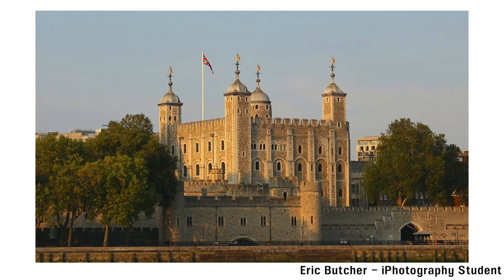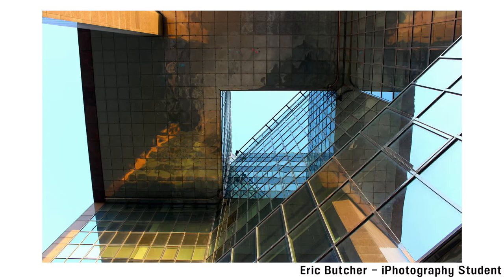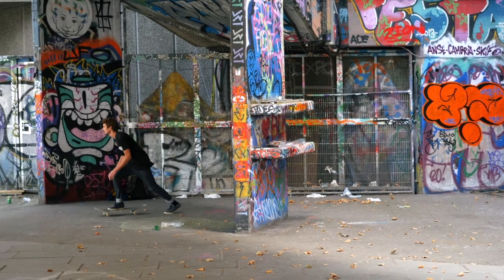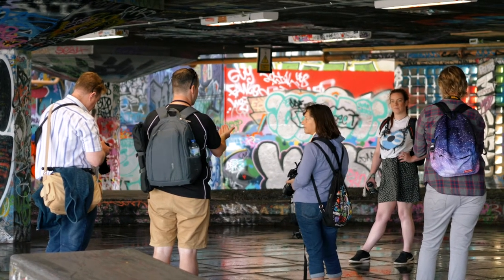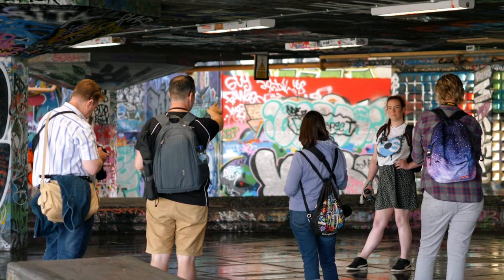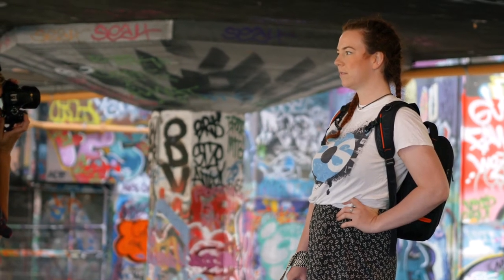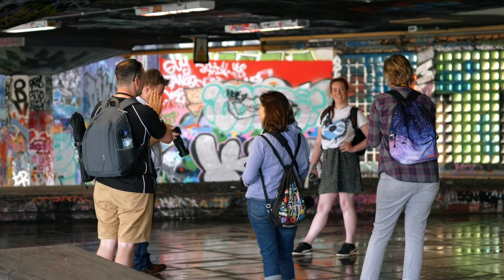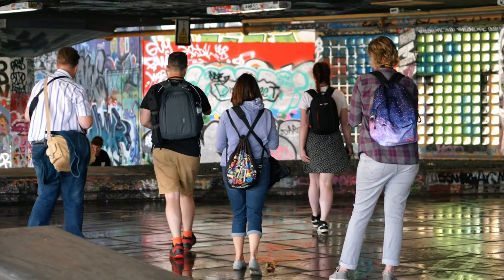iPhotography Photowalks Reviews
If you want to join us on one of our iPhotography photowalk or workshops in 2021 and onwards then follow our Facebook page for updates.